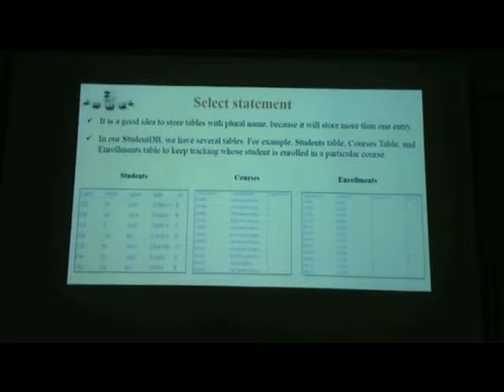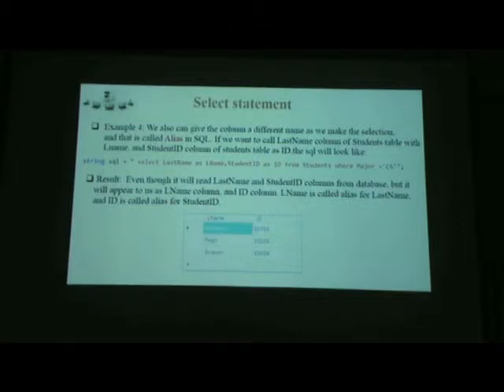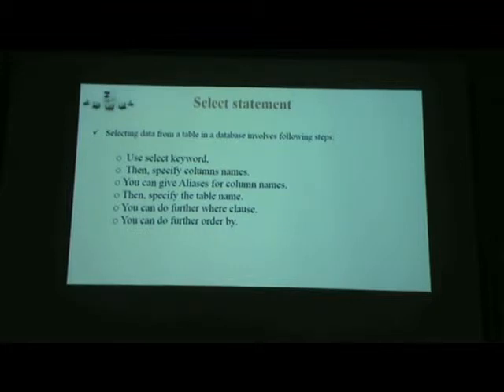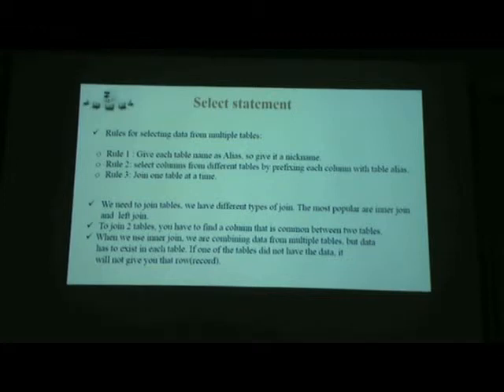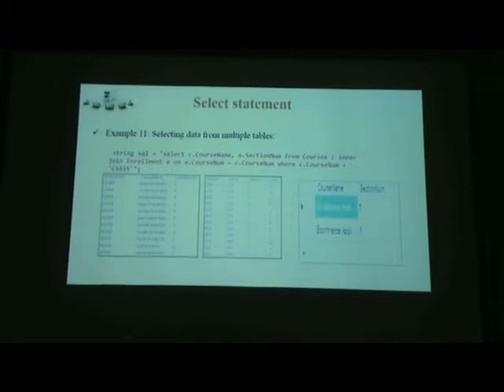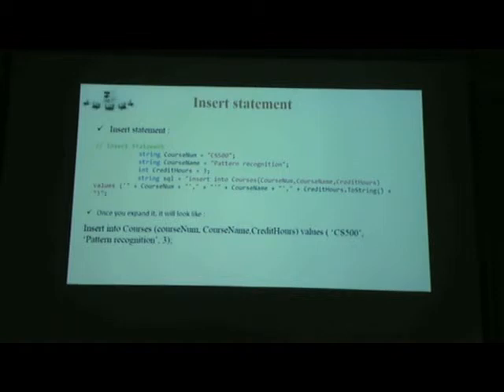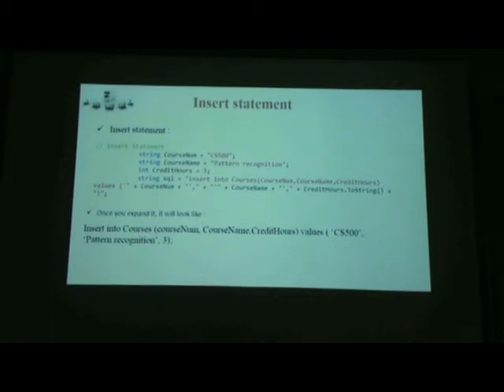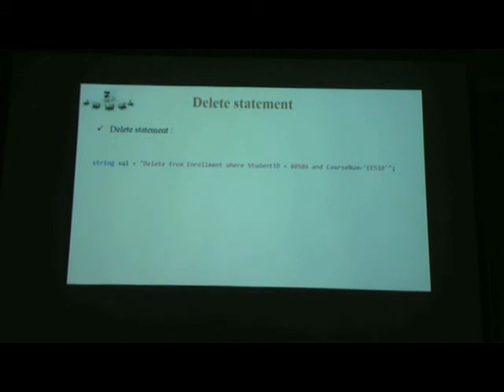CPSC440_16B_10_19_2015.wmv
Video Lecture 16B - (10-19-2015) - Databases in C# - joins, stored procedures